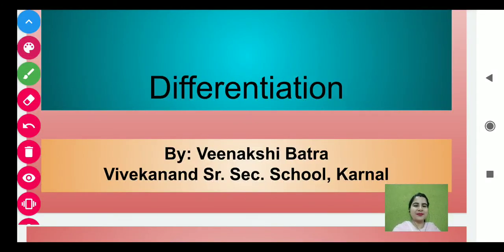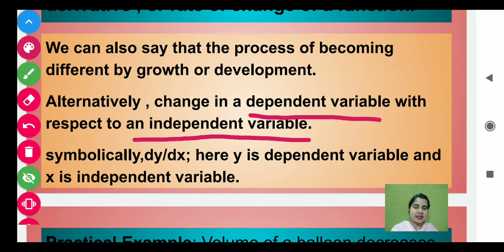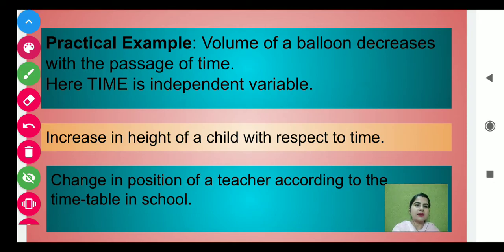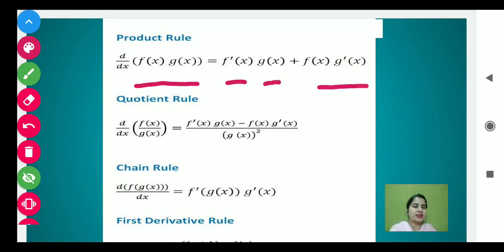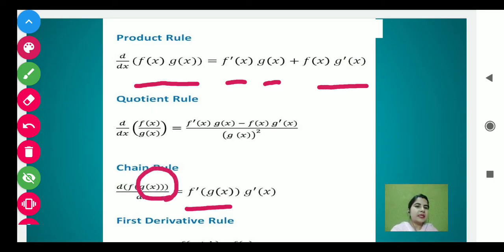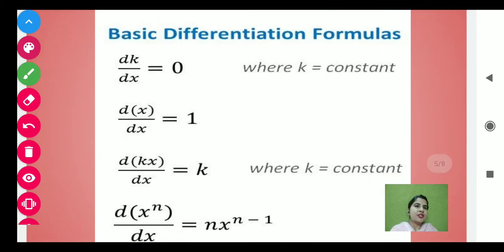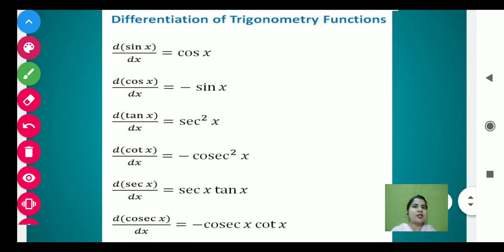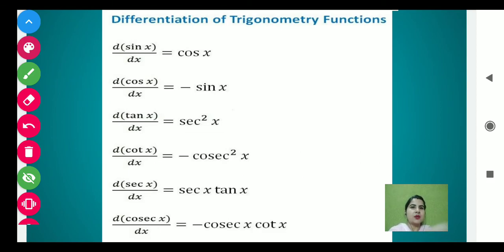DIFFERENTIATION and FORMULAS, CLASS XII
Topic: Differentiation and complete Formulas by Veenakshi Batra.